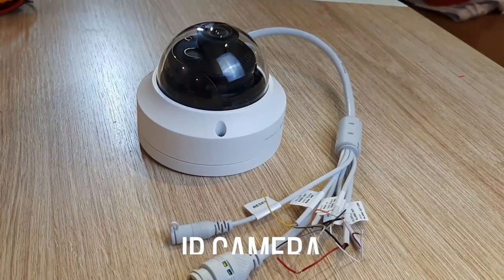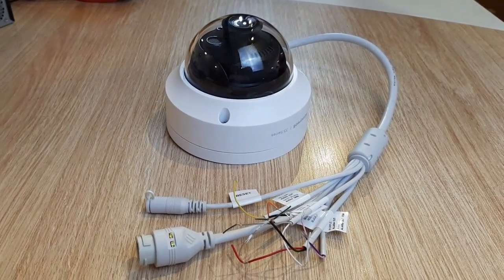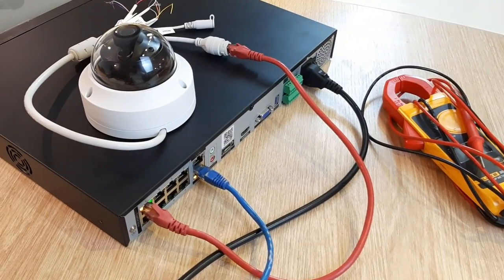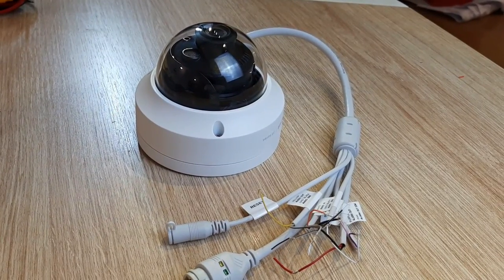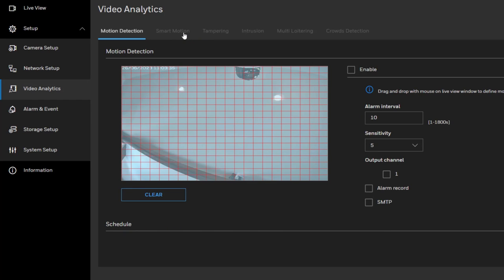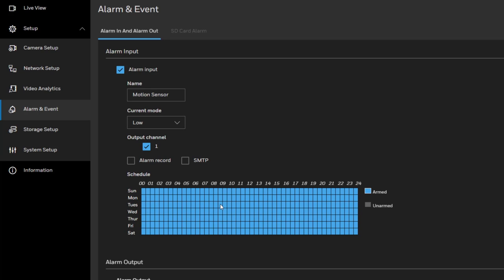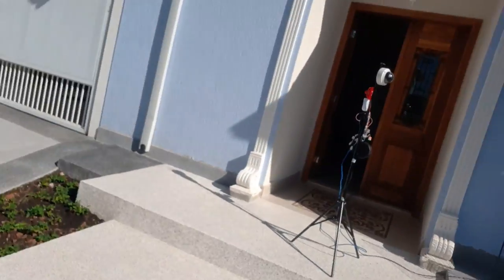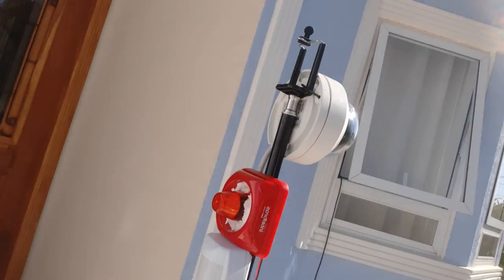Protecting your perimeter camera - Full project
In this hands-on project, we'll learn how we can use the camera's input and output alarms (I/O) to create simple, low cost and standalone solutions to your video installation.

00:00 Intro
01:30 Planning
02:33 Installation
08:50 Configuration
10:50 Test
12:31 Conclusion